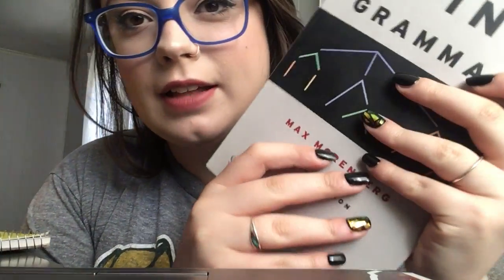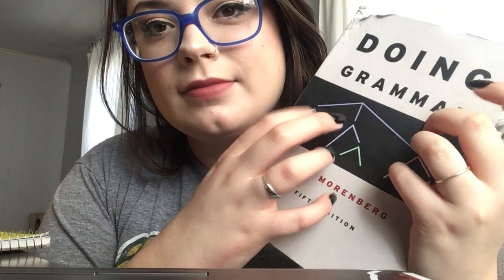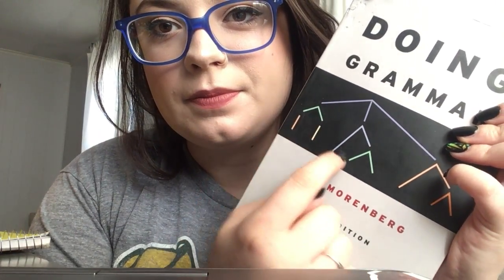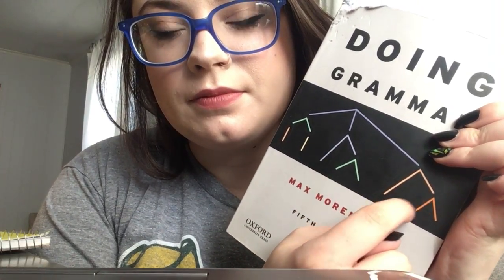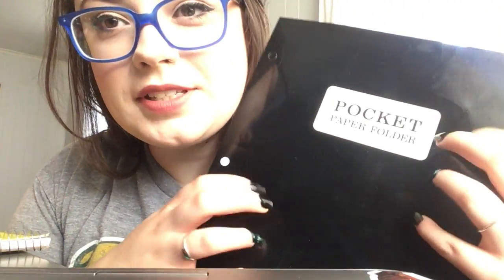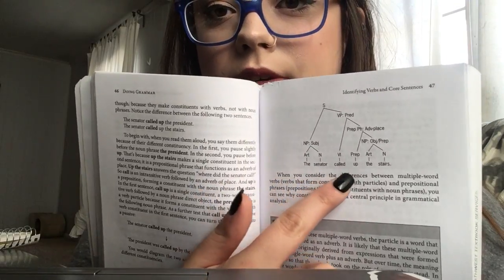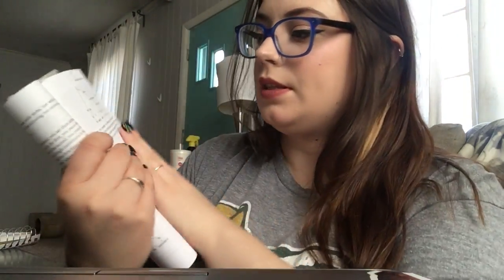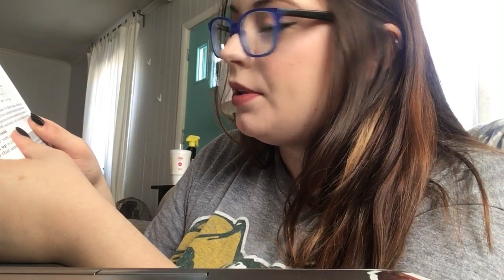ASMR | I'm Your Grammar Tutor! Soft Spoken Tutoring Session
this is a tutoring session for a class i'm actually in rn and suck at so i hope it's at least relaxing :-)